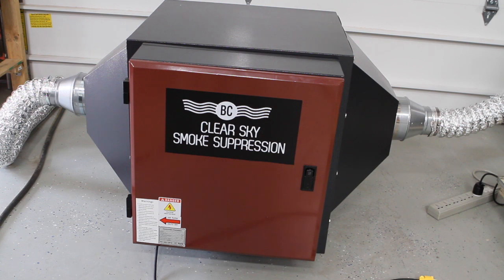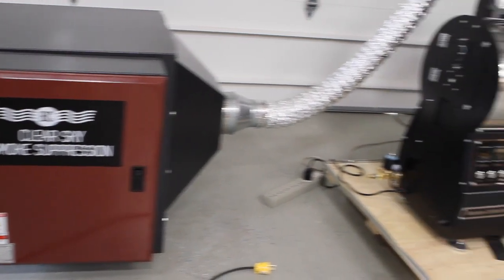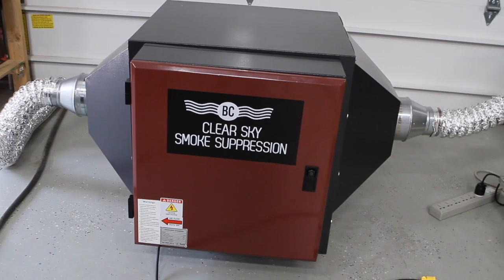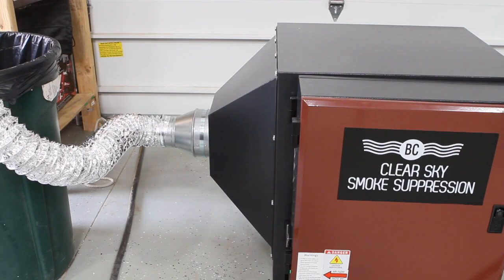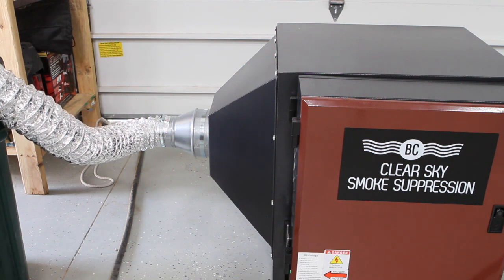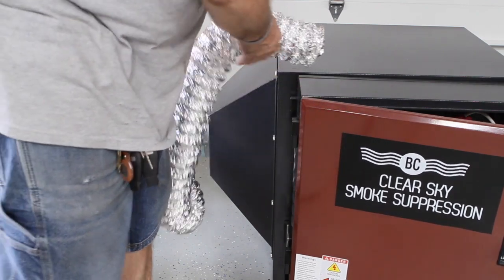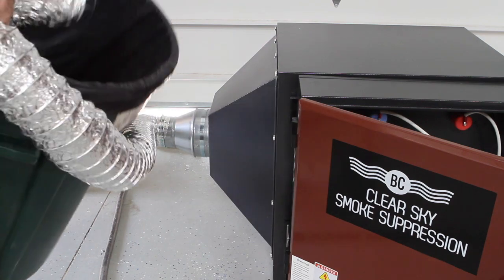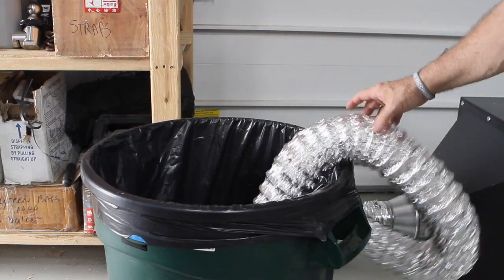CLEAR SKY SMOKE SUPPRESSION SMOKE TEST! HD 720p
SMOKE SUPPRESSION FOR COFFEE ROASTERS!